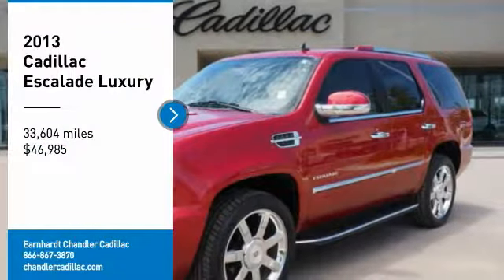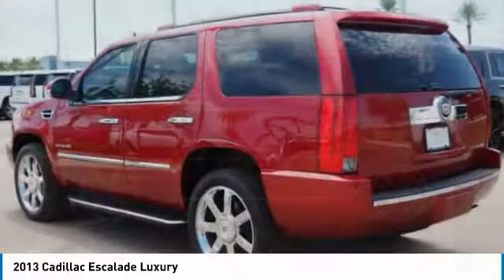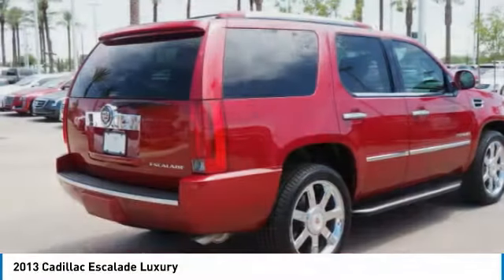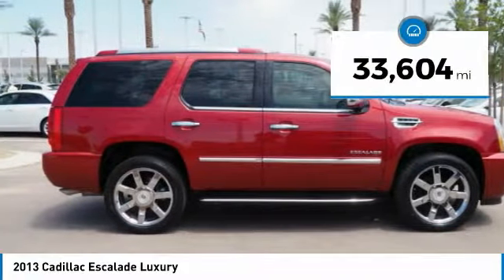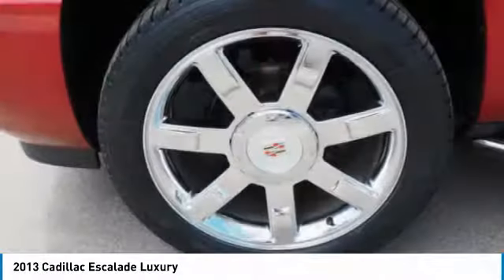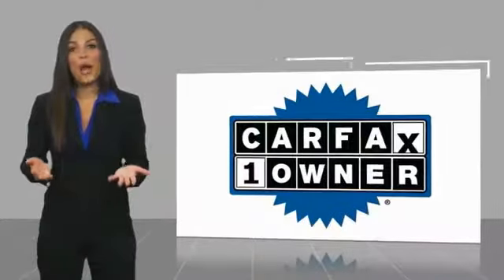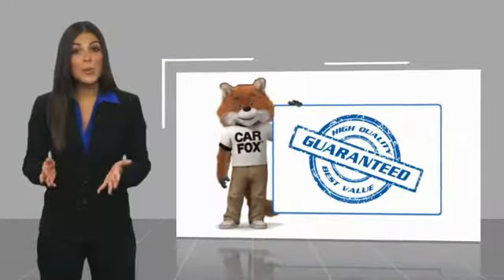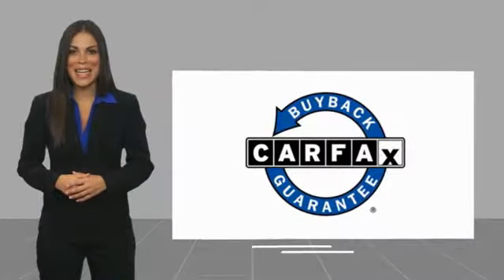2013 Cadillac Escalade Chandler AZ CCJ515A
2013 Cadillac Escalade Luxury

Thanks for looking at this vehicle!  Earnhardt is a name you can trust  since 1951.  So you can trust this vehicle has been inspected and reconditioned - and is ready for you to take home - And, that aint no bull. * 6.2 LITER 8 Cylinder engine * * GREAT DEAL AT $46,985 *  * Check out this 2013 Cadillac Escalade Luxury * * 2013 ** Cadillac * * Escalade * * Luxury *  This Crystal Red Tintcoat 2013 Cadillac Escalade Luxury might be just the SUV AWD for you.  Flaunting a dazzling red exterior and a cashmere w/cocoa accents interior, this car is a sight to see from the inside out.  This one's a keeper. It has a crash test safety rating of 4 out of 5 stars.  Come see us today and see this one in person!  No Bull is more than a slogan -  Its a way of life.  Its a way of doing business.  And it means - price wont get in the way of having happy customers.  Please make us an offer today!